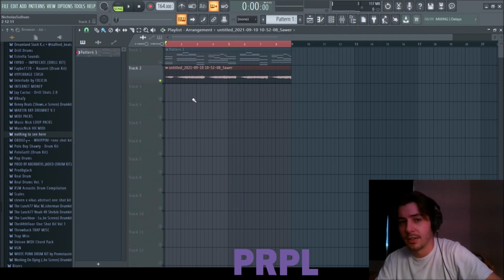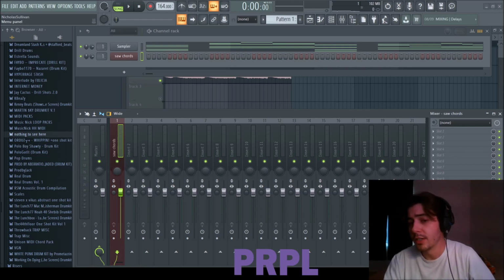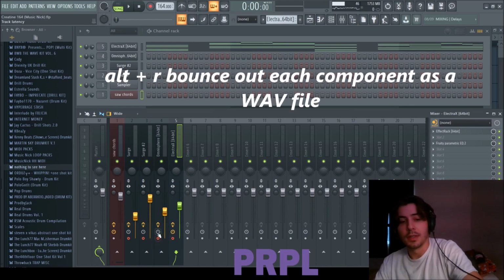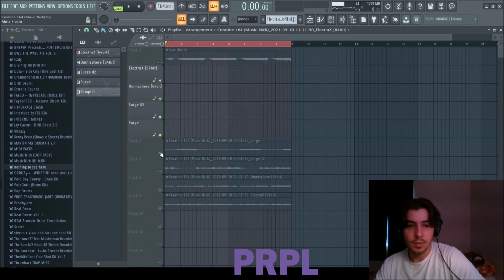Making a RAGE Melody From Scratch (TRIPPIE REDD, LIL UZI VERT) | FL Studio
MUSICNICKBEATS.com